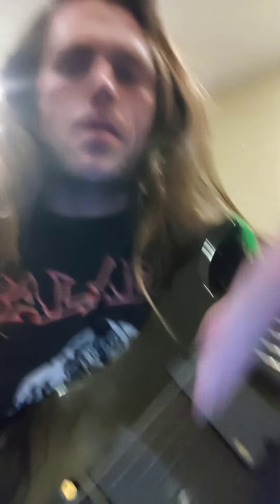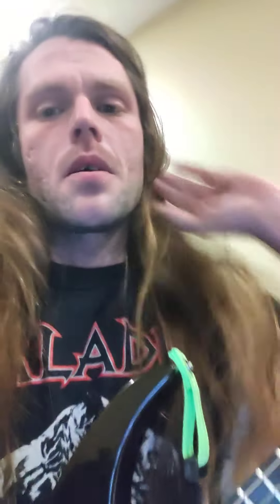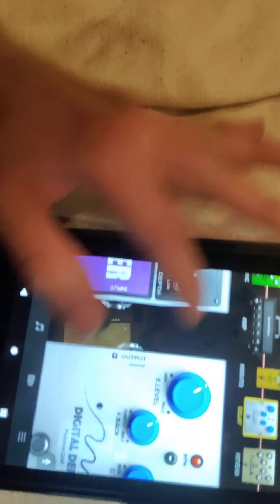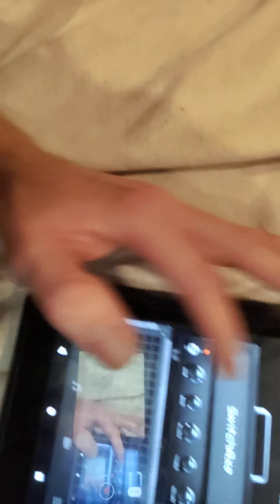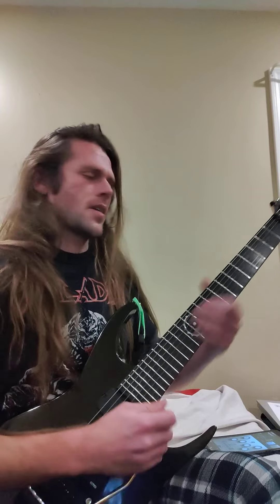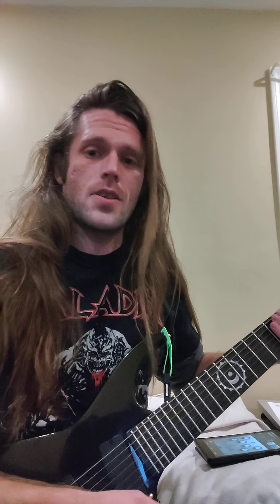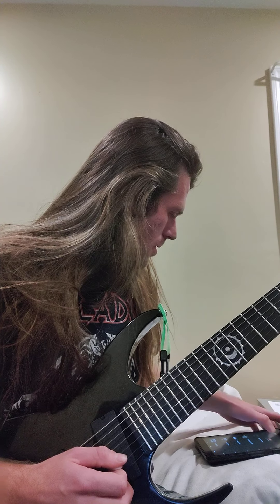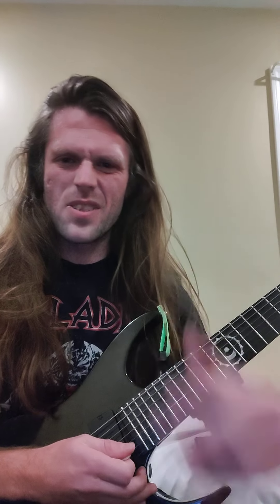Answering Some Questions About Tone & Get Ur' Pull Harmonics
Just Answering some questions a buddy of mine asked me about the tone  Im usin' in these videos. And A bonus With Get Ur' Pull Harmonics. ( I'll do a better Video Lesson on how to do them soon.)